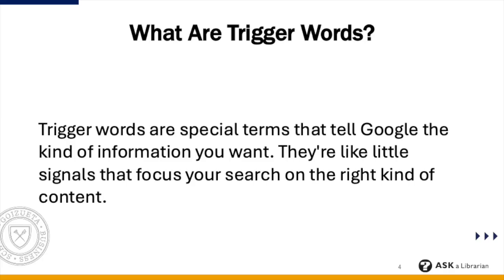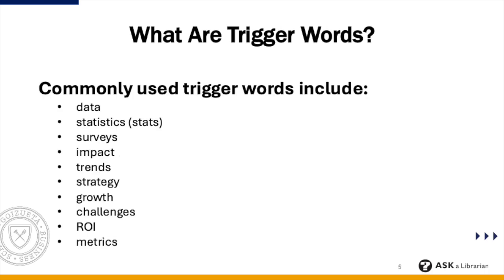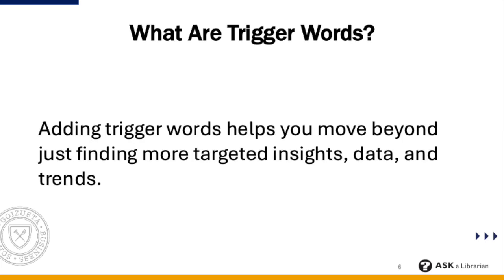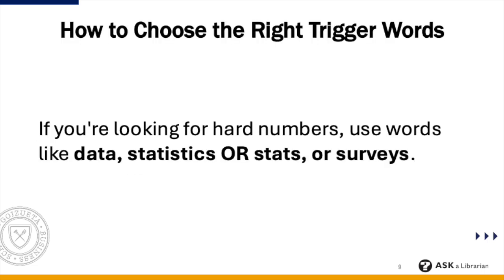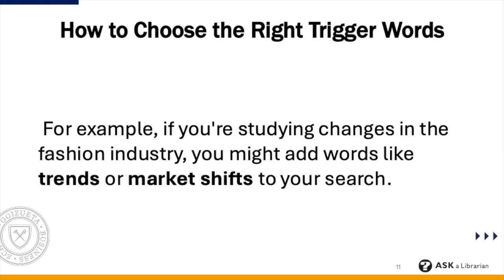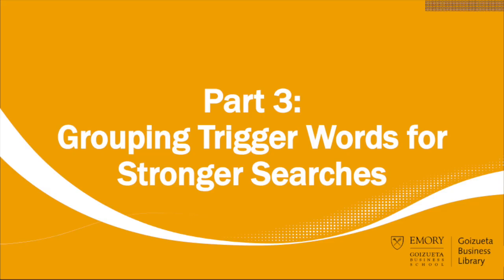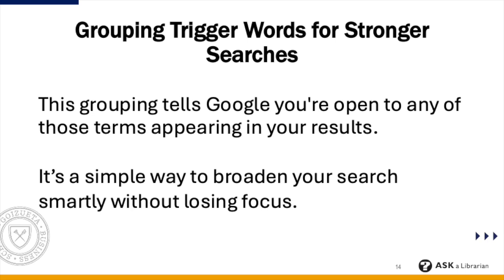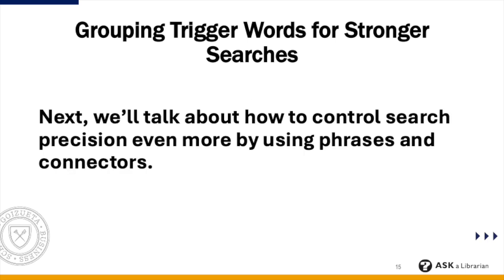Google Tutorial Video 04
Now that you know how to use key concepts and synonyms, let’s make your searches more impactful— by adding trigger words.